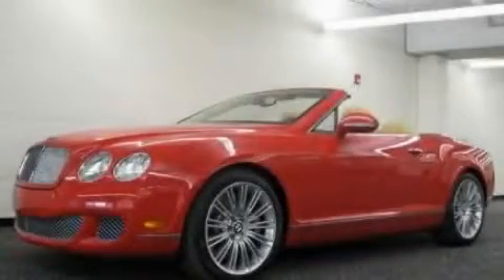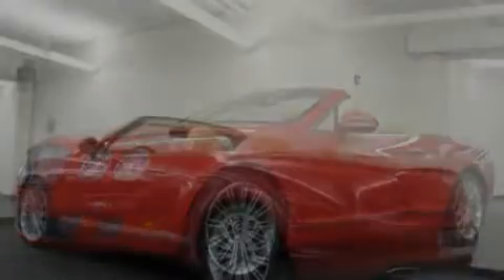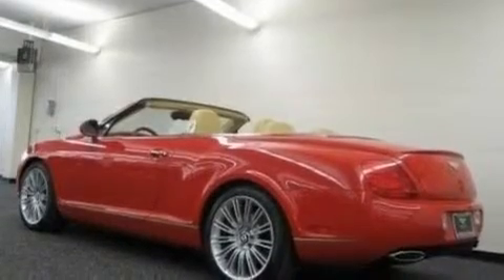2010 Bentley Continental GTC Northbrook IL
We are proud to present this 2010 Bentley Continental GTC .

 Year : 2010

 Make : Bentley

 Model : Continental GTC

 Engine : 6.0L 12

 Trans . : Automatic

 Miles : 31

 Steve Foley

 100 Skokie Blvd.

 2010 Bentley Continental GTC Northbrook IL